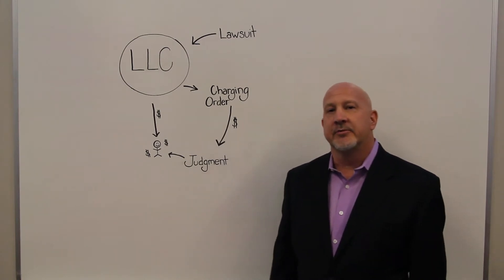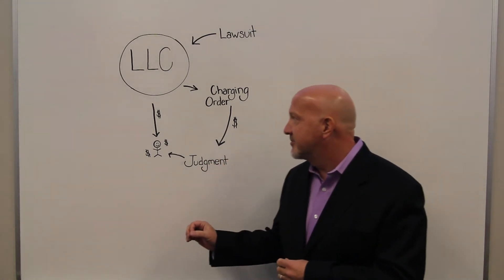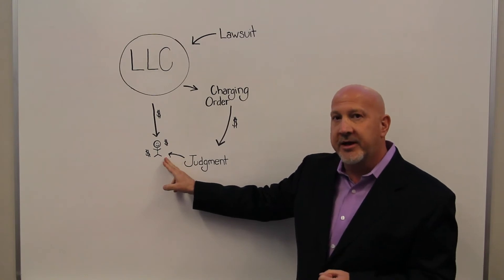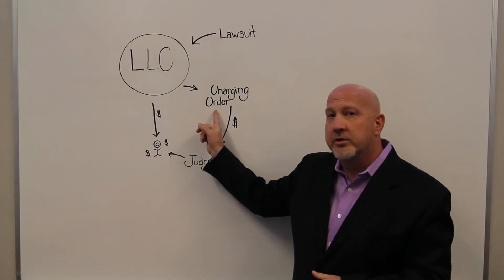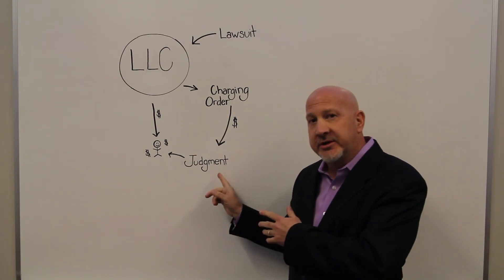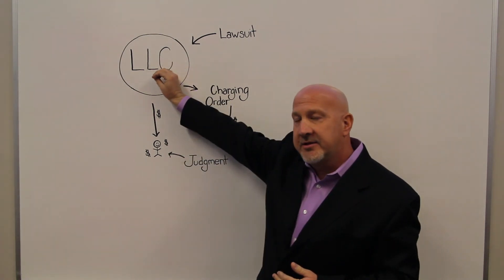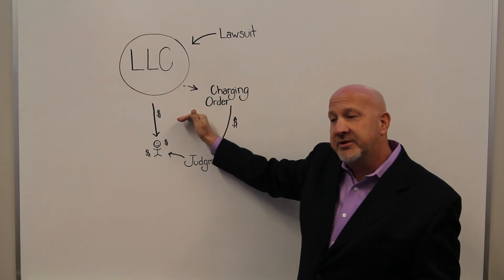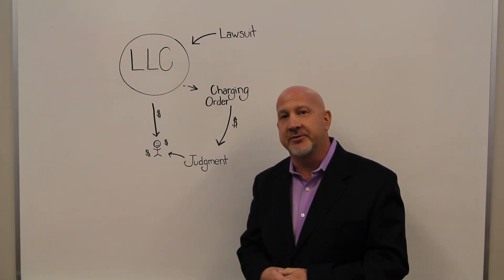How a Nevada LLC Can Protect Assets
Robert Johnson of RDJ LAW explains how a Nevada LLC can protect assets in the LLC.